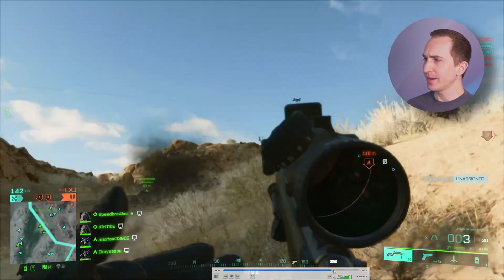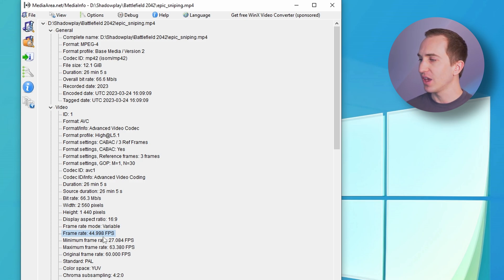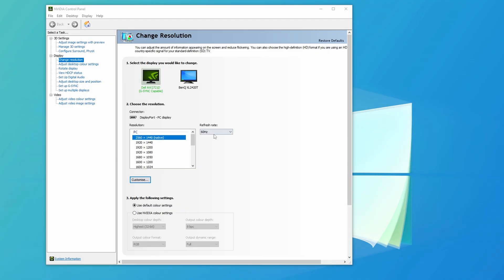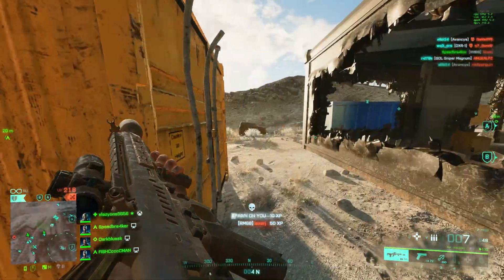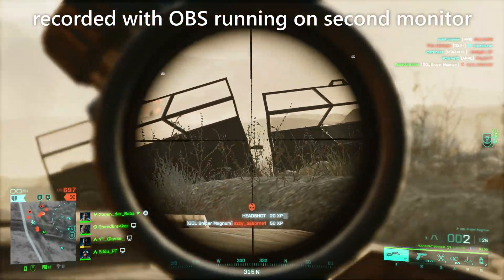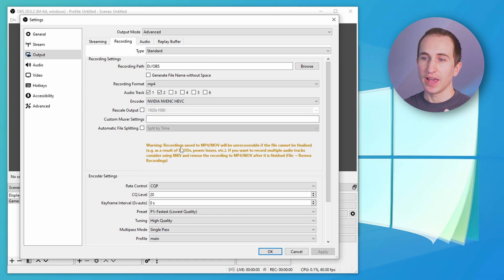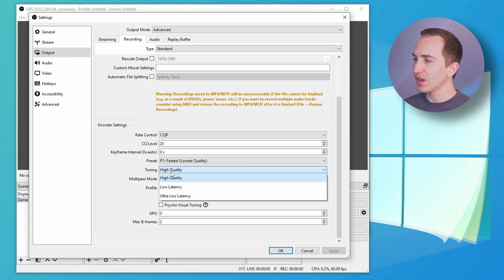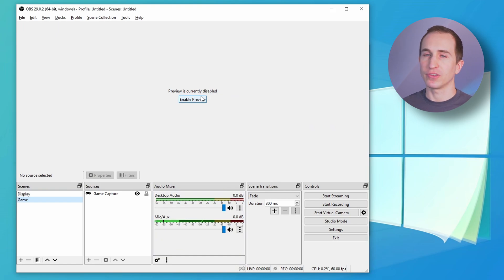How to Fix Low FPS & Stuttering when recording with Nvidia Shadowplay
Got low FPS with Shadowplay? In this video I present 3 potential fixes for low FPS and stuttering when recording with Nvidia Shadowplay.

Timestamps:
00:00 Fix low FPS & Stuttering Nvidia Shadowplay
01:08 How to check recording FPS
02:43 Fix 1: Change display refresh rate
03:08 Fix 2: Disabled display capture
03:28 Fix 3: Unplug any secondary displays
04:15 Alternative with second display: OBS
04:51 Best OBS recording settings